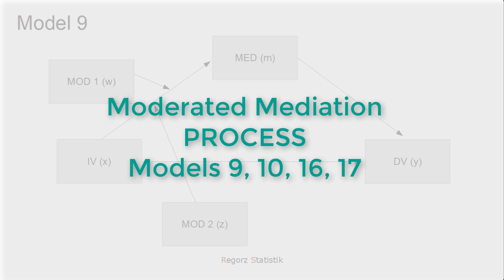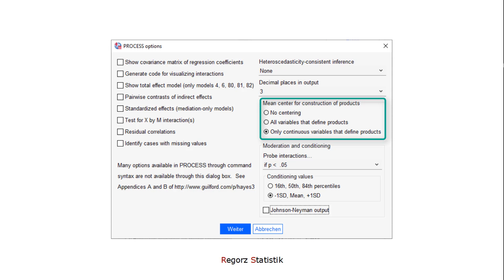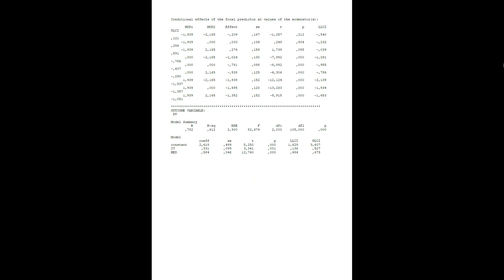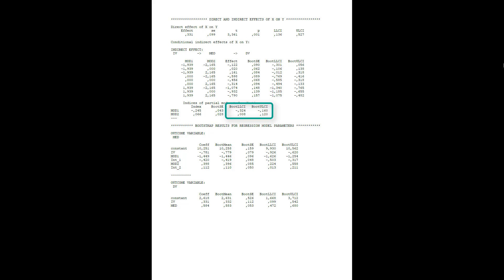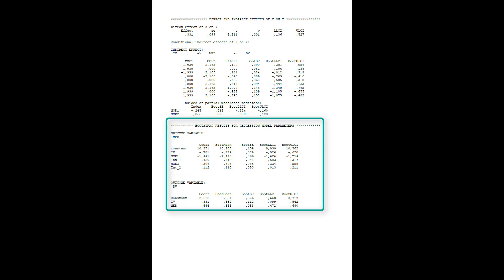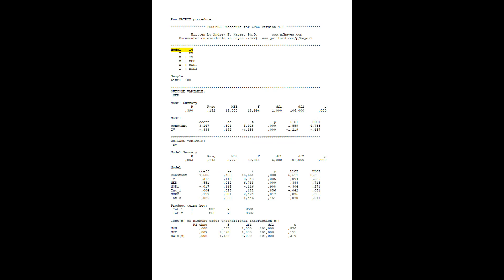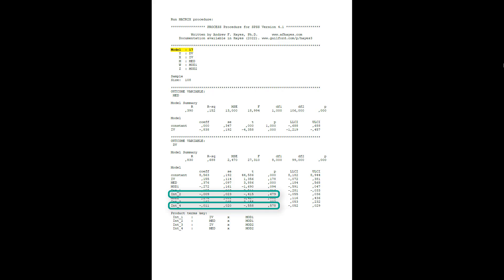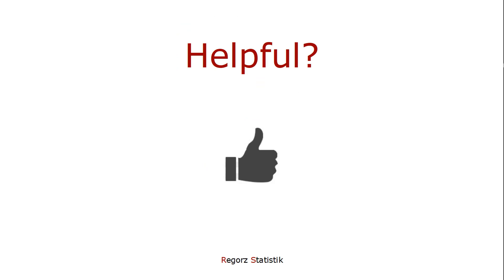PROCESS Models 9, 10, 16, & 17: Moderated Mediation with SPSS or R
Do you want to run a moderated mediation with two moderators independently moderating the a-path or the b-path using Hayes' PROCESS macro for SPSS or for R?

This tutorial will show you:

- How to run the analysis from the SPSS dialog box
- What syntax to use when running it with R syntax commands
- How to interpret the output

This tutorial is based on PROCESS version 4.1.

Additional tutorials